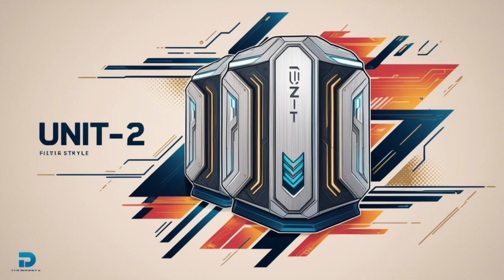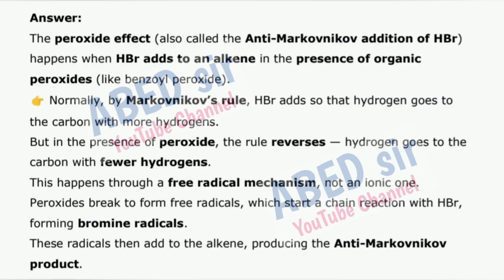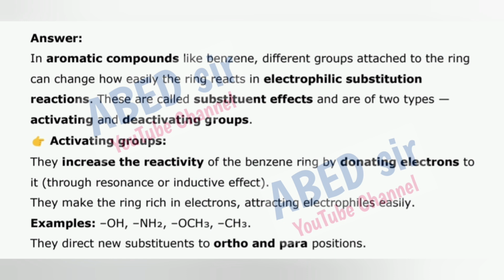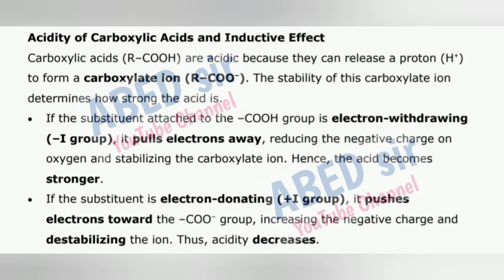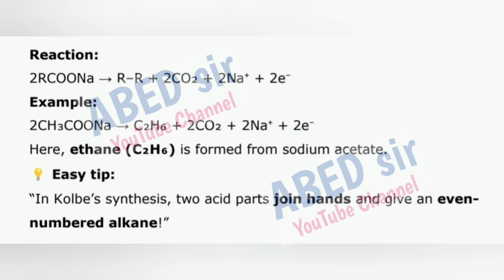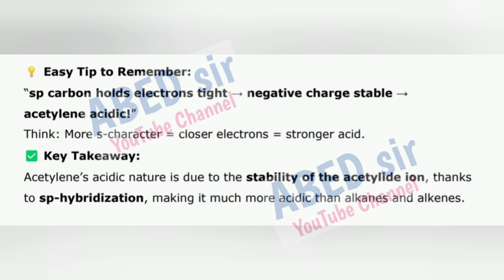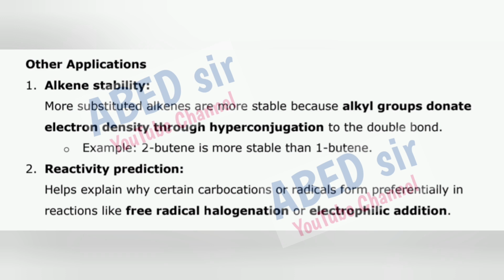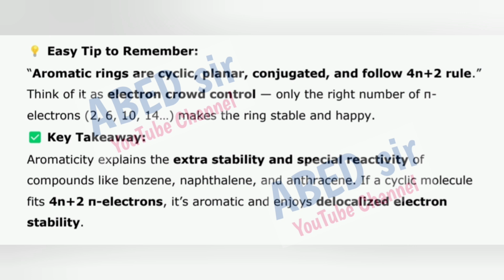Chemistry UNIT 2 Last Minute Quick Revision 2025-26 BSc 1st Semester I Sem Imp OU KU TU PU MGU SU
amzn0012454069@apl